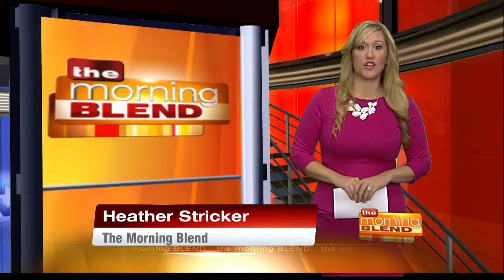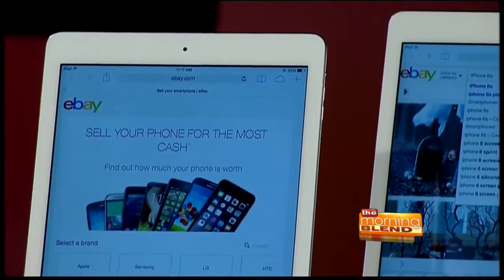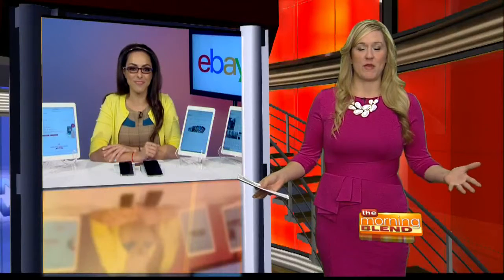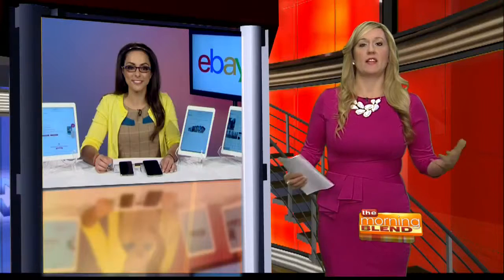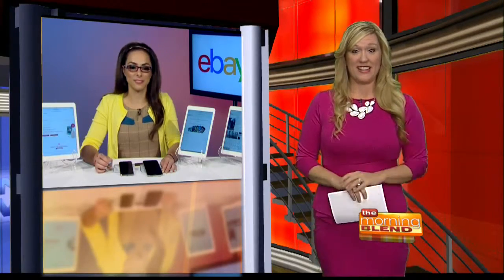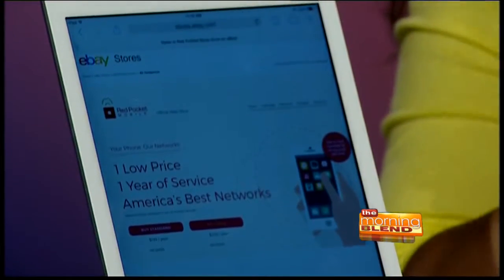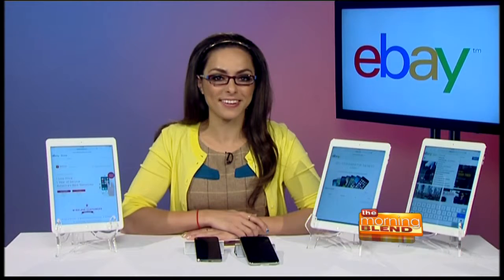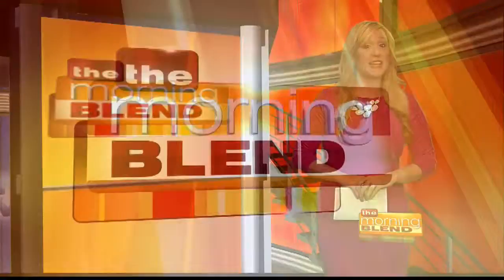Sell Your Previous Generation Smartphones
With the release of the iPhone 6S, many of your viewers will be looking to sell their previous generation smartphone to earn extra cash to purchase the new model. But how can we make sure we are making the most money for our old phones? Tech expert Katie Linendoll has those answers.

Linendoll tells you how you can make the most money on your old phones and discusses the new eBay simplified selling flow. The new flow makes it easy to check the going rate for your smartphone.